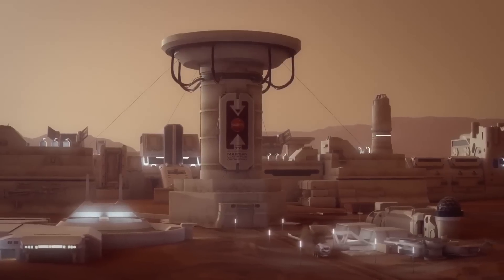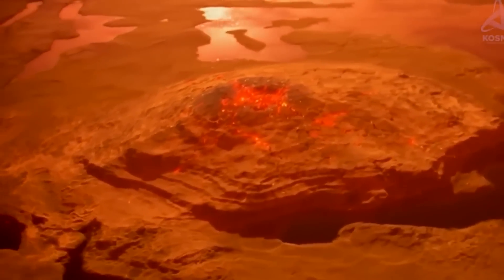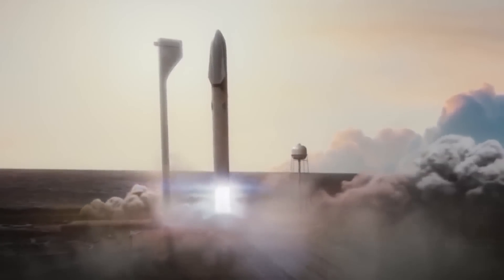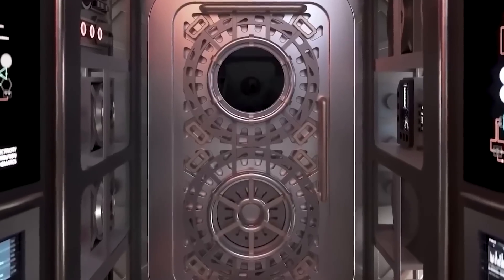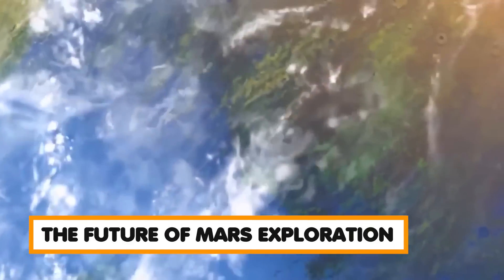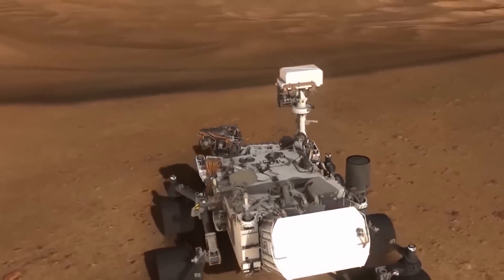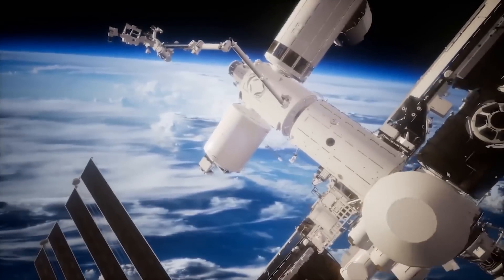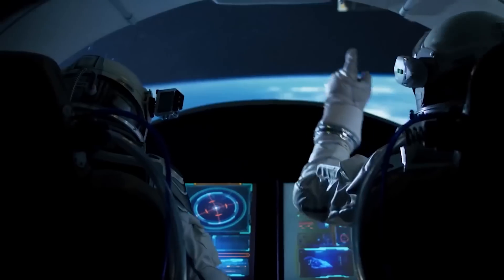The History And Technology Behind The Mars Rover Missions - Knowledge Now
Join us on a fascinating journey through the history and technology behind the Mars rover missions. Since the first successful landing of the Mars Pathfinder in 1997, NASA has sent several rovers to explore the Red Planet, each with its unique set of challenges and discoveries.

In this video, we will explore the evolution of the Mars rover missions, from the early days of Viking to the latest mission of the Perseverance rover. We will learn about the design, engineering, and technology that made these missions possible, from the landing systems and communication networks to the instruments and sensors used to collect scientific data.

Through stunning footage and animations, we will witness the dramatic moments of these missions, from the tense landings to the exciting discoveries made by the rovers on the Martian surface. We will also hear from the scientists and engineers who worked on these missions, sharing their experiences and insights into the challenges of exploring Mars.

Whether you are a space enthusiast or simply curious about the wonders of our solar system, this video is a must-watch. Join us on this journey to discover the history and technology behind the Mars rover missions and explore the amazing possibilities of space exploration.